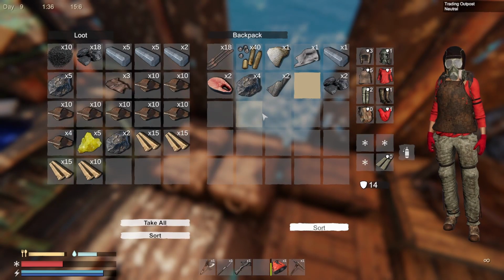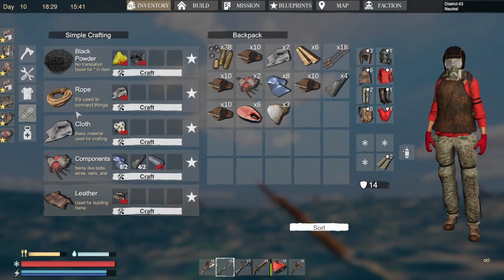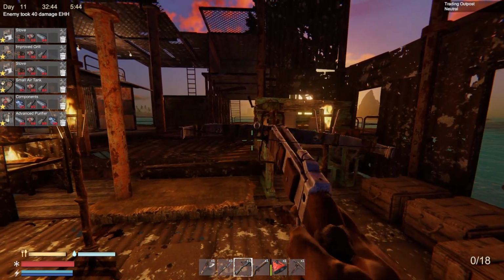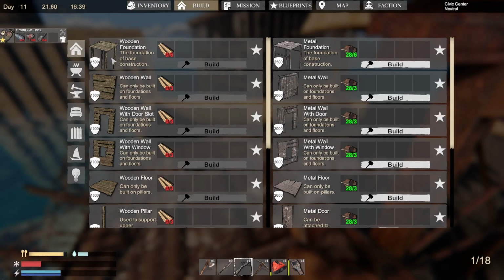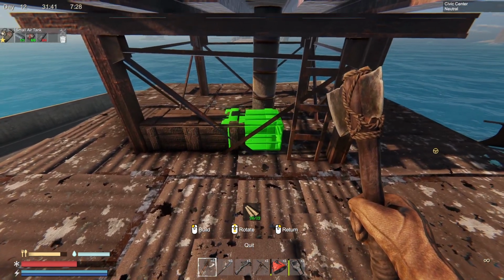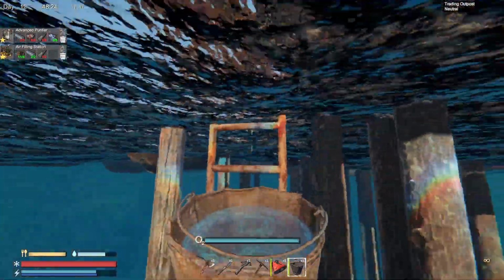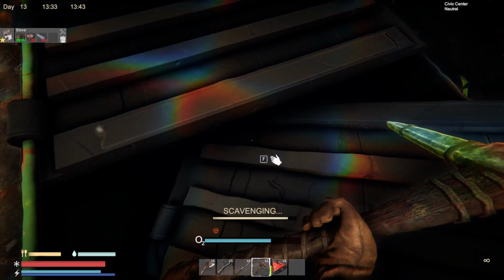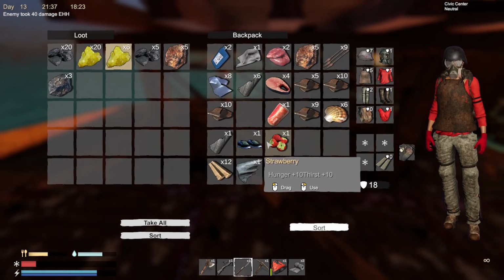Day 9-14 Survival | Sunkenland Gameplay (Moving to the Civic Center!)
In this video, I use my current knowledge to attempt to achieve the BEST POSSIBLE start in Sunkenland. Let's see what I come up with!

What is Sunkenland?

Sunklenland is: An early access, 5-person COOP, open-world survival crafting game that was released this month (August 2023)

🔴Hello everyone! I've set up YouTube memberships! I currently only have 1 tier and it's $3 a month. Here's what you'll get for that.

Exclusive uncut footage,
Bloopers
Rants
Video comments to troll comments.
A sweet badge that I haven't customized yet.

Cheers! Thanks for being here! =)

 🔴Friends!
     ⭕️ @KevLar Gaming
     ⭕️@Robert Monkey